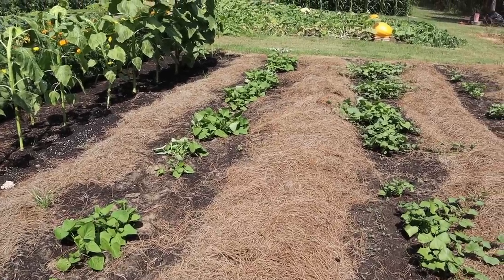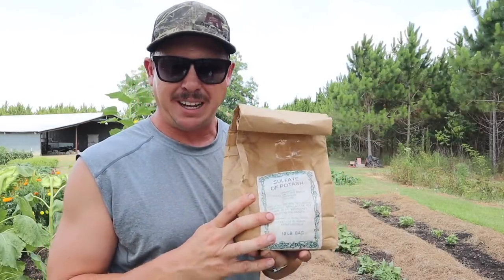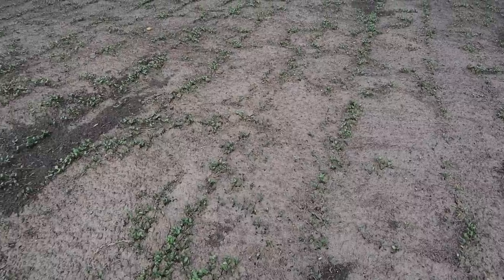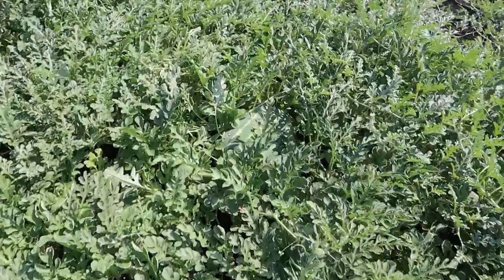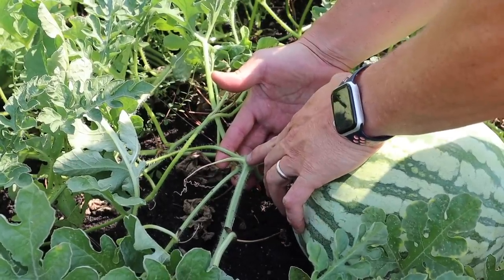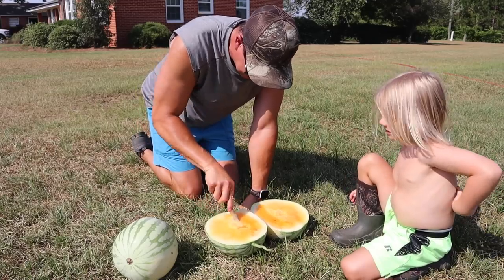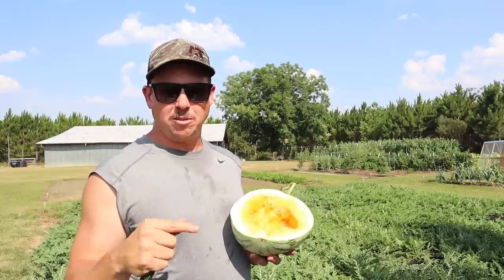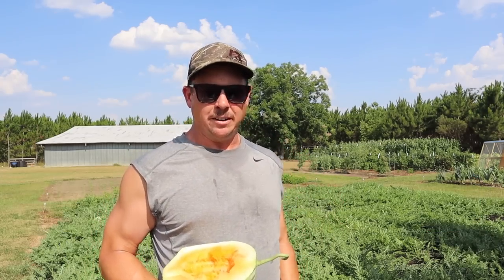HOW TO PICK A RIPE WATERMELON | *EASY TIP*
How do you know when a watermelon is ripe for picking from the backyard garden? Is is the color of the melon? Do you thump it and check the sound? Or is it something else?

Join us as we harvest a few of our Orange Crisp seedless watermelons and show you our tried and true way to tell when a watermelon is ripe. We'll also be side-dressing and hilling our sweet potatoes that have starting vining outside their rows.